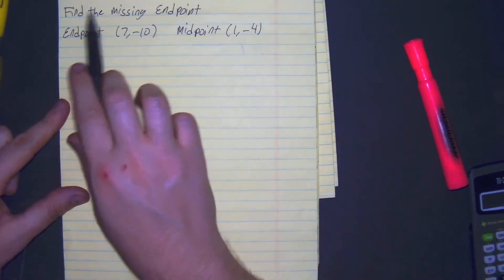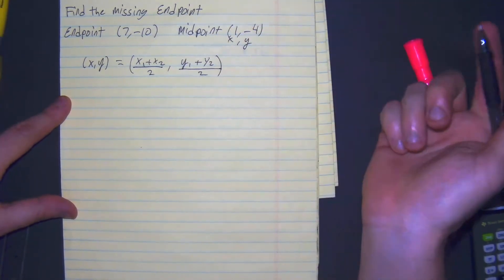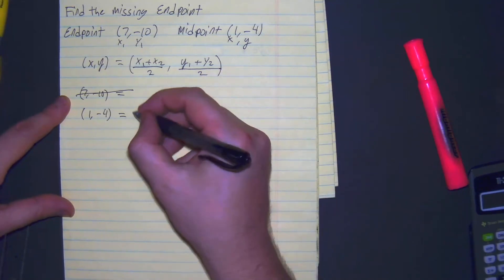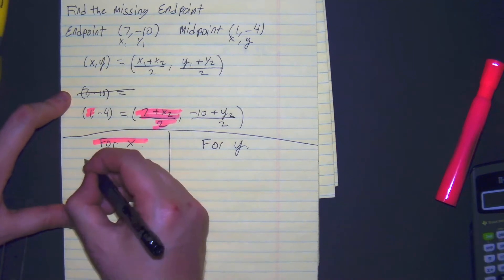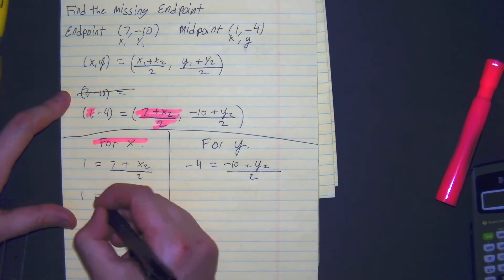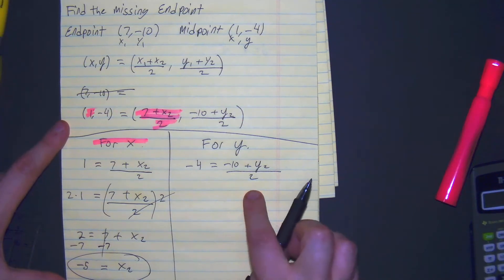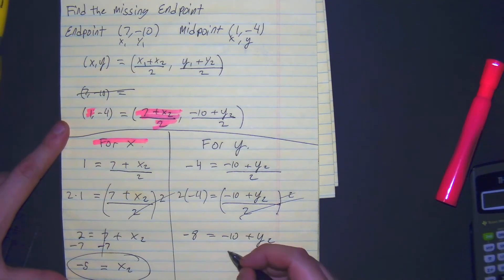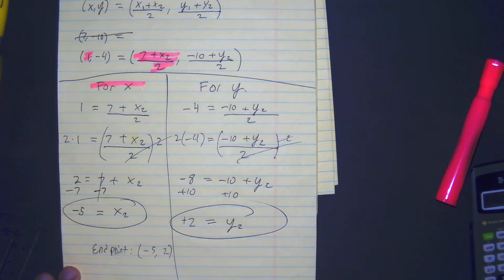Midpoint Formula Missing Endpoint part 3